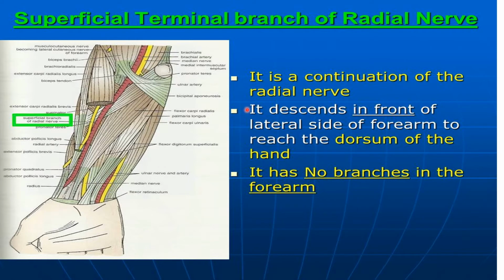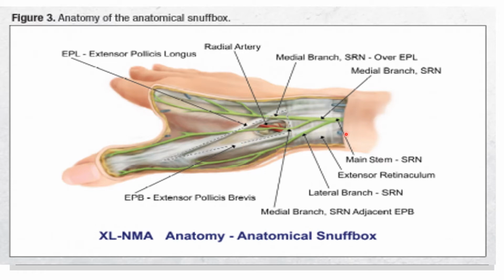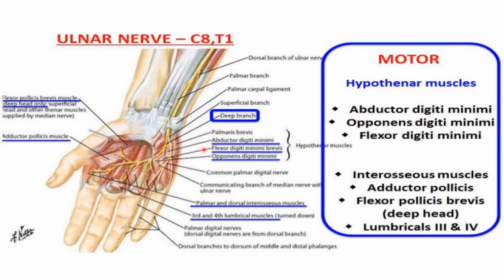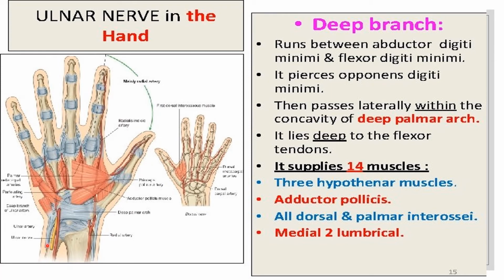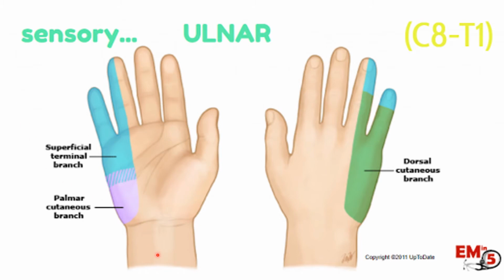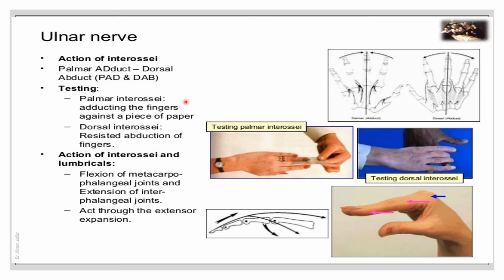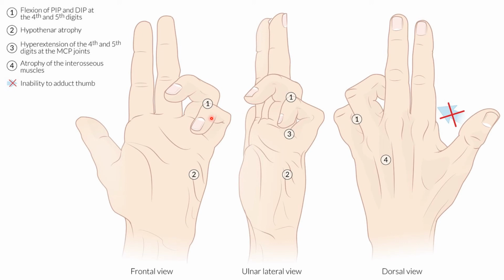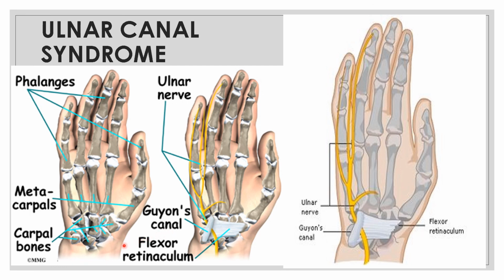Lecture of Dr. Faiza Liaqat on topic of Ulnar & Radial Nerve in Hand